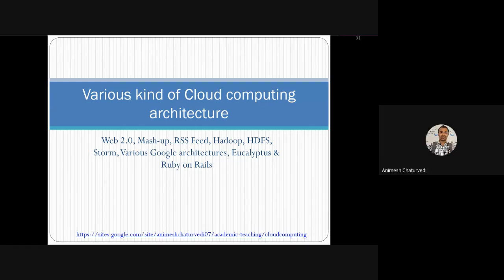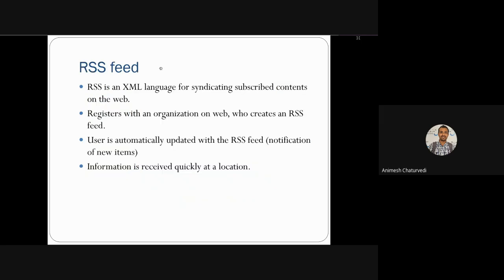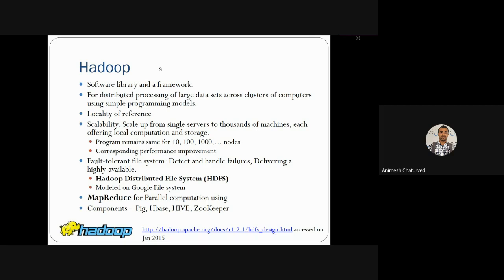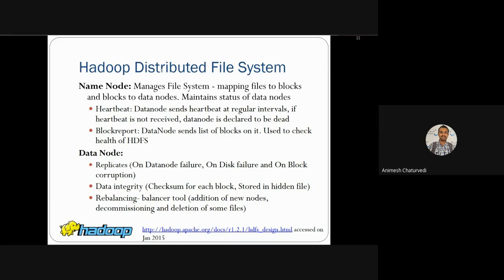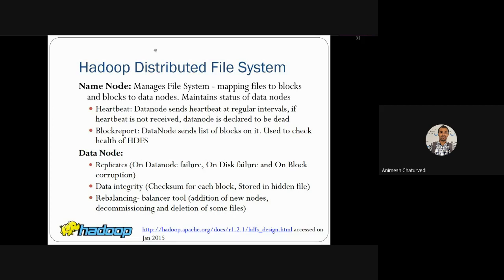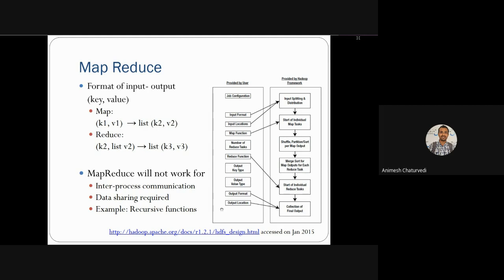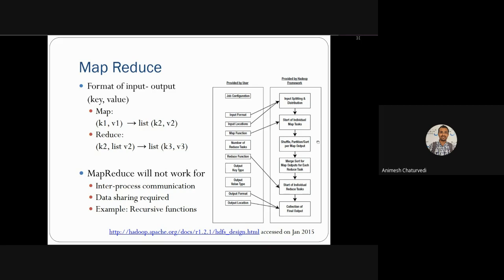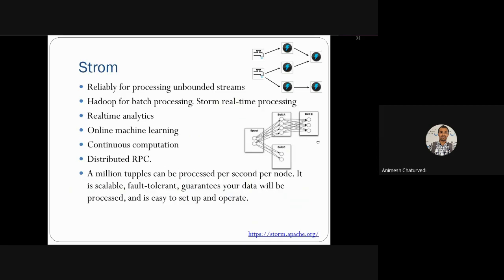2.3 Web 2 0, Mash up, RSS Feed, Hadoop, HDFS, Map-Reduce